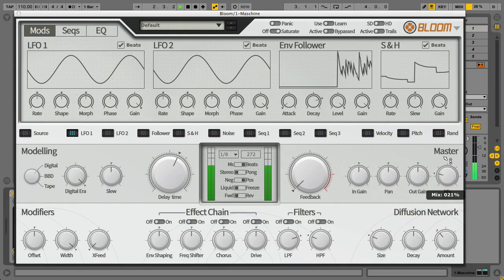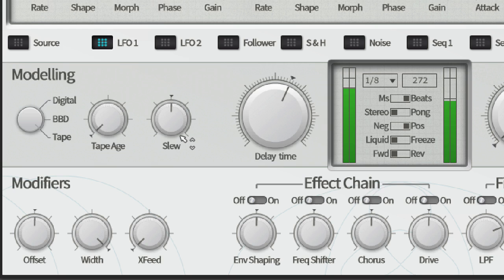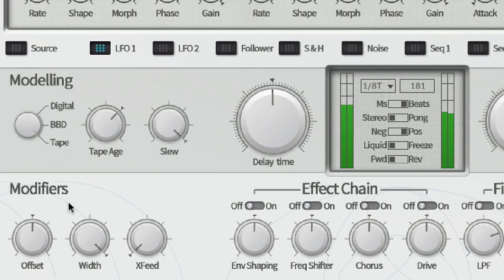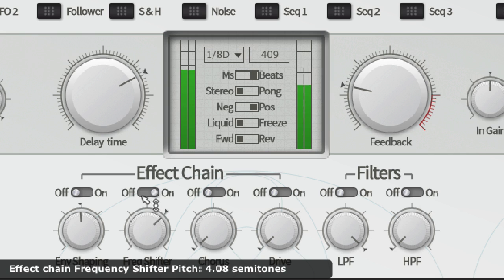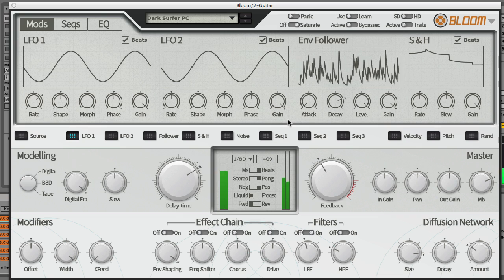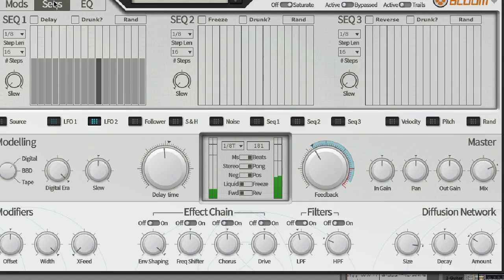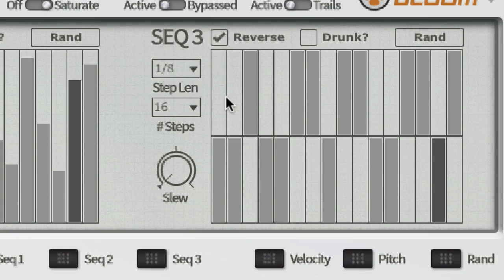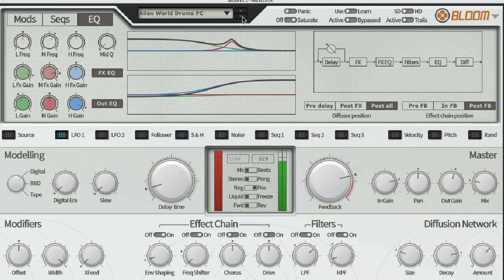FXpansion Bloom - Hands-on with Computer Music magazine